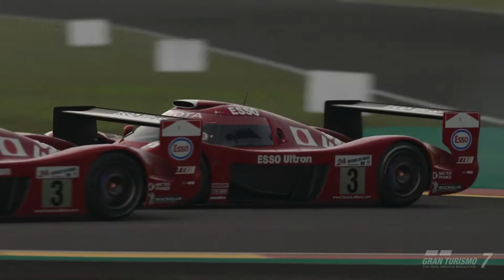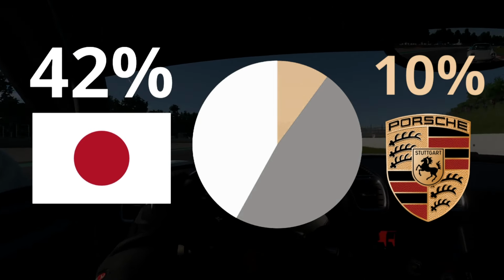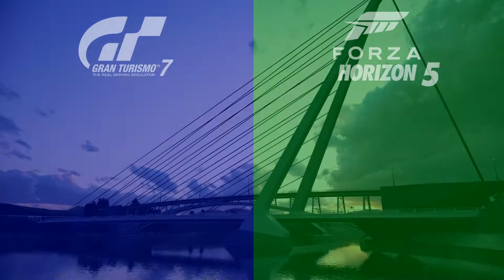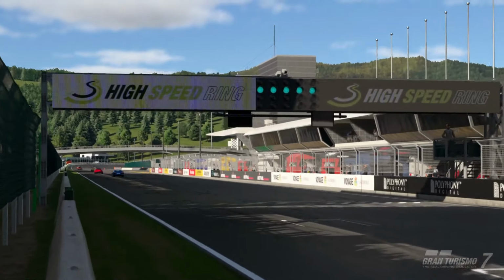GT7 - Why GRAN TURISMO brings a lot of OLD CARS to the GAME?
In this video I talk about why Gran Turismo brings older cars to the game.

00:00 Introduction
00:23 The Cars
01:38 GT vs Forza
02:29 The Reason
05:14 Differences: GT and Forza
06:01 Gran Turismo Problems
07:27 Importance of Gran Turismo